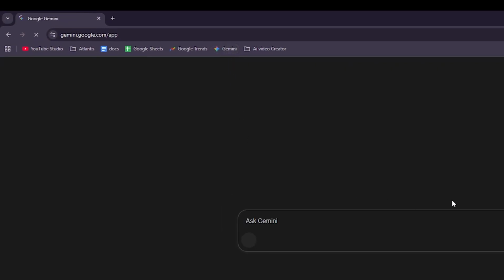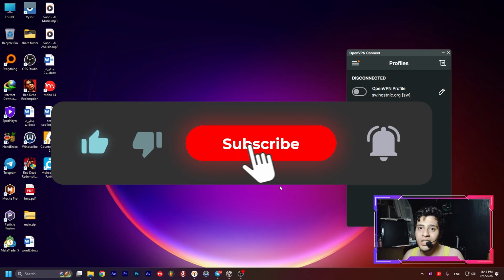Google AI Kills Photoshop! | Meet Gemini Flash 2.5 + How to Use NANO BANANA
With this Update That Google Published, It Changes AI Image Generation a Lot Faster and Smarter!
Meet NANO BANANA, an Insane AI that Can Make awesome images for you.
What is Nano Banana AI, and how can you use it? 🍌🤖 In this video, I break down everything you need to know about this new AI model that’s trending across the internet. From what it actually is, how it works, and why people are calling it the “banana robot AI,” I’ll show you step-by-step how to use it and what makes it so unique.
This new AI model, owned by Google, is powered by Gemini Flash 2.5. I’ll show you how it works, why it’s trending, and how you can use it to create amazing results.

If you’re curious about the future of AI and want to see how something as simple as a banana can inspire tech innovation, this video is for you.

📌 Topics covered in this video:
00:00 What is Nano Banana AI
00:24 How to Use Nano Banana Anywhere
00:32 Create a YouTube thumbnail using Nano Banana Image generator
00:49 Improve Product Image Output Quality Using Nano Banana